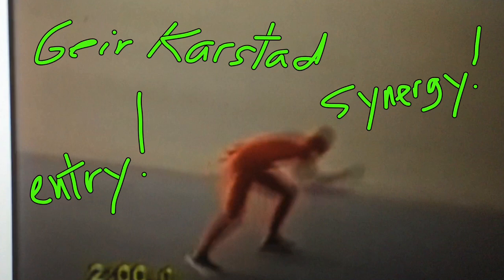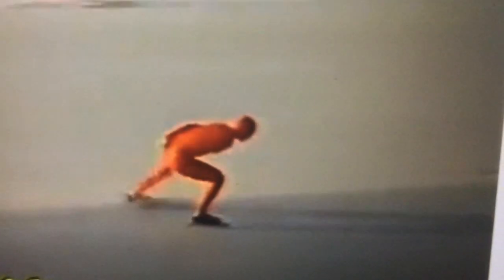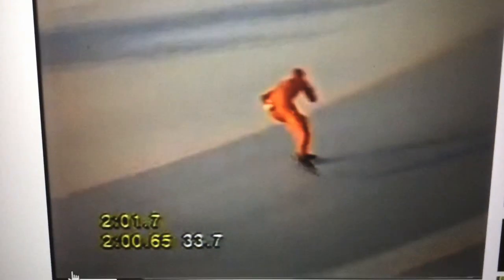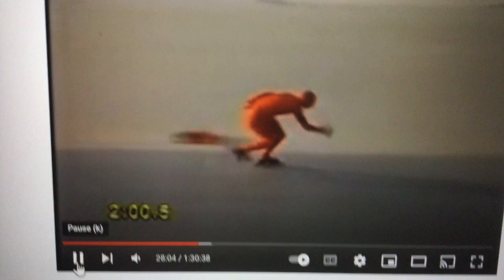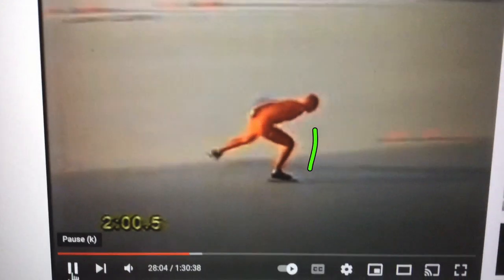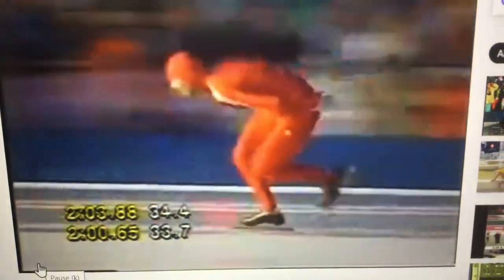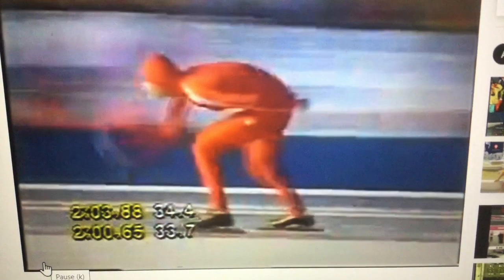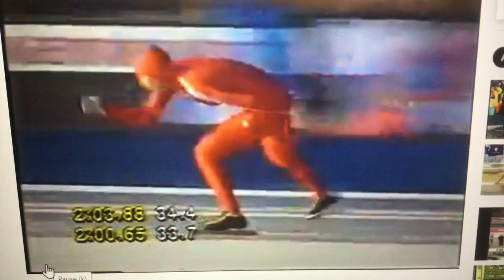Geir Karlstad: stellar set up and execution of turn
Geir had this feedback concept happening: When outputs of a system (his push) are routed back as inputs (recovery) as part of a chain of cause and effect, it forms a loop. The system thus feeds back into itself. No one did this better. Ellen Snoej channel for a lot of excellent videos!! Here's the link: